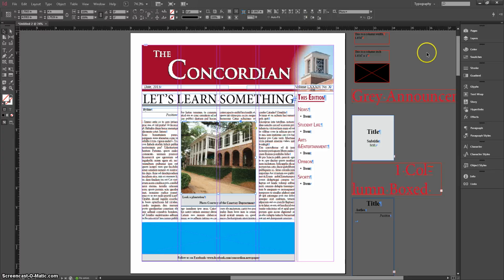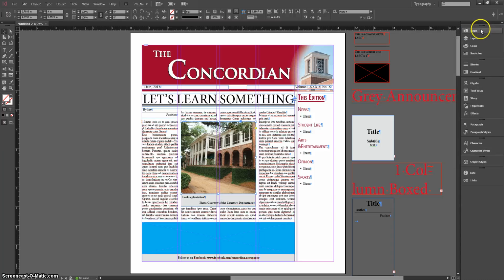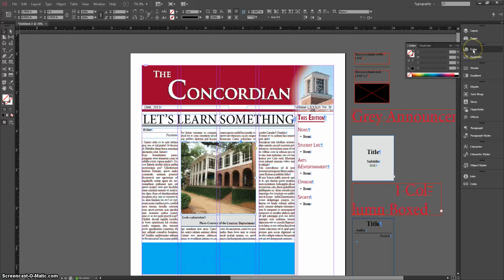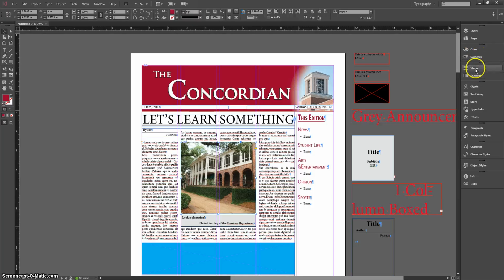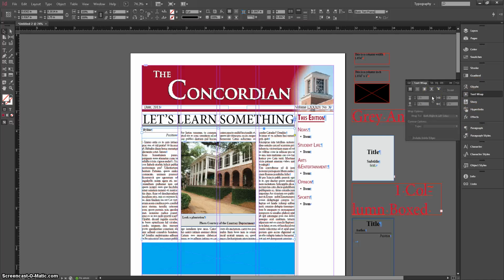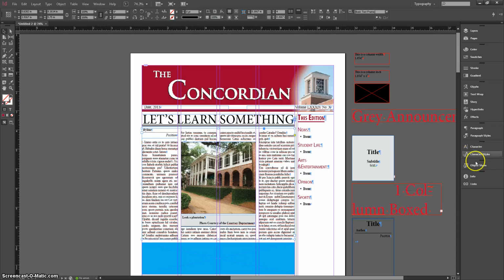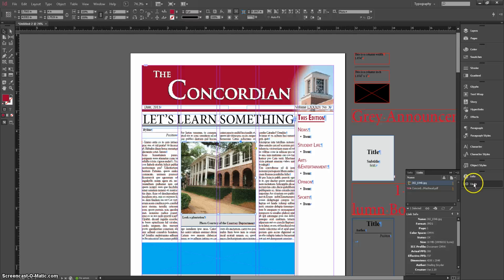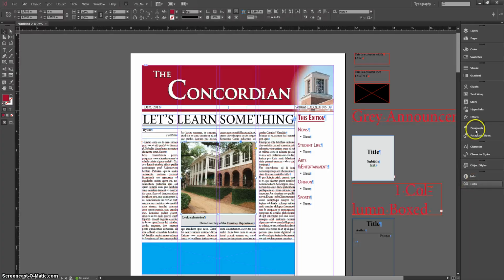4 Palates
Brief overview of the palates section of the InDesign CC window.